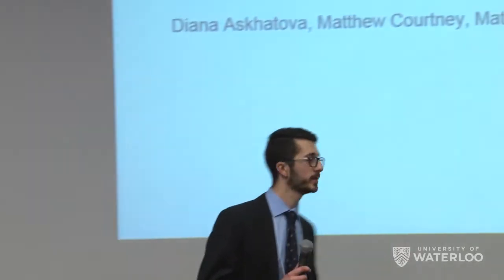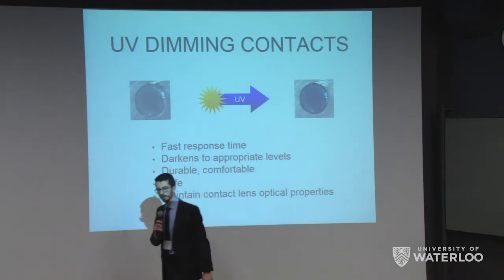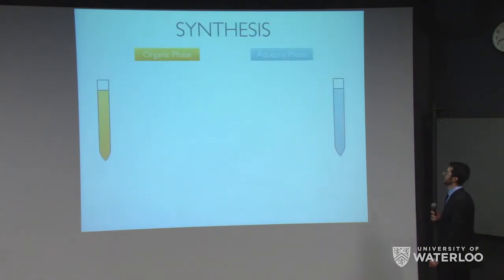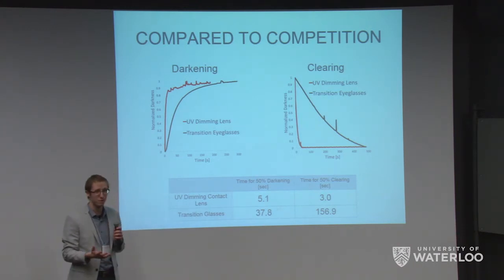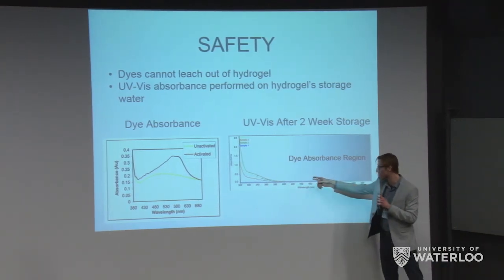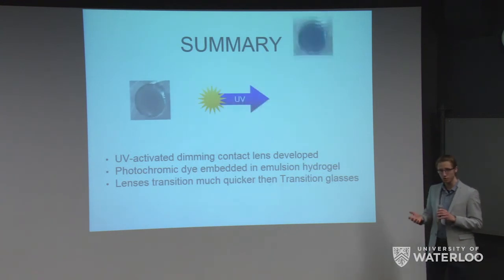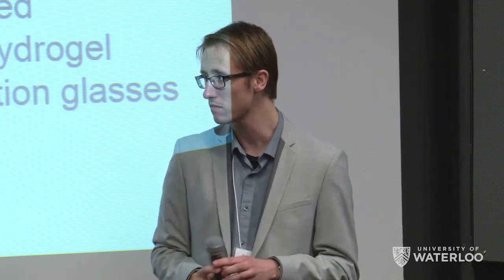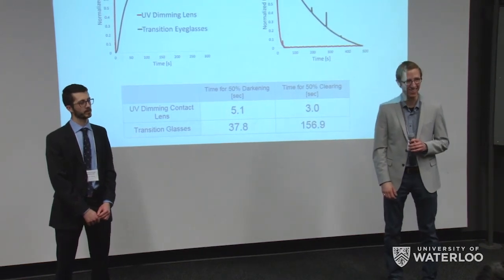UV Dimming Contact Lens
Sunglasses can be cumbersome during outdoor activities, when they may be needed the most. This team of Nanotechnology Engineering students has designed a new class of soft, vision correction contact lenses that automatically dim to appropriate levels when exposed to the sun. These contact lenses transition in seconds and provide UV protection, making them an effective alternative to sunglasses. Perfect for a day of outdoor fun!

Capstone Design Team Members: Diana Askhatova, Matthew Courtney, Mathew D’Ortenzio, and Alexander Frey